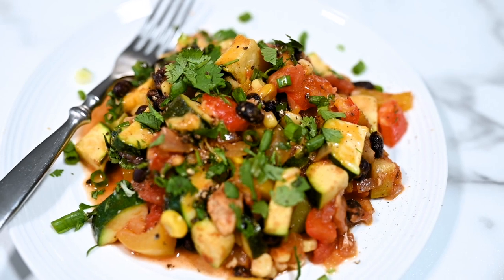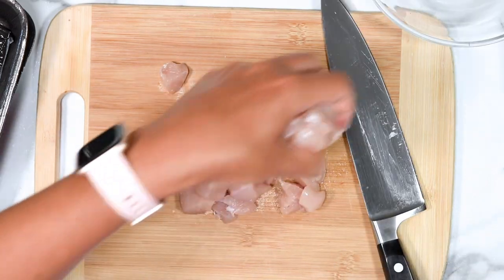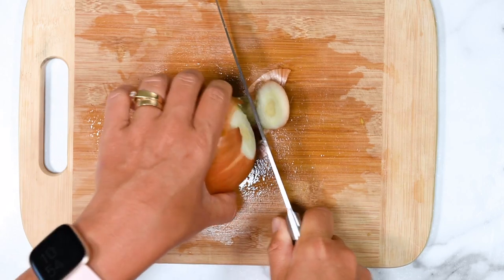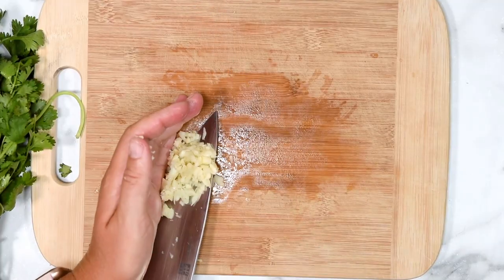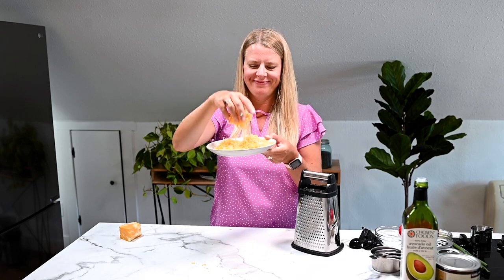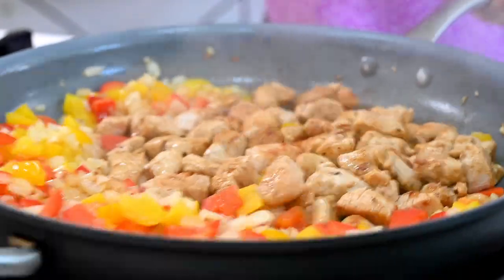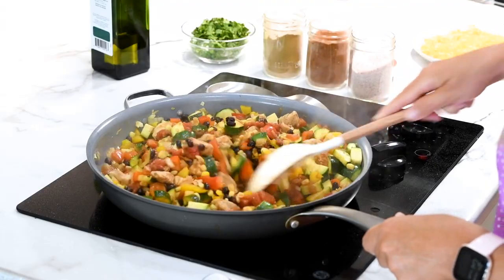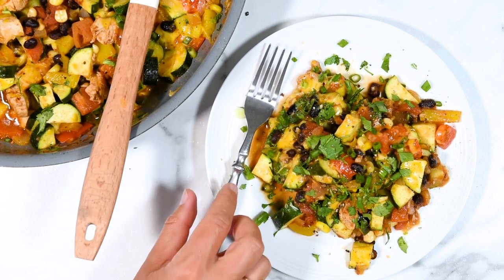TEX MEX CHICKEN ZUCCHINI | 30 min low carb, one pan, healthy dinner recipe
This One Pan Tex Mex Chicken and Zucchini recipe with black beans, corn, tomatoes and melted cheese is 30 minute low carb and crowd pleasing healthy dinner idea!⬇️⬇️⬇️ CLICK FOR RECIPE  ⬇️⬇️⬇️

►INGREDIENTS:
1 lb boneless & skinless chicken breasts, cut into 1" pieces
2 large zucchini, diced
2 medium bell peppers, chopped
1 medium onion, finely chopped
3 large garlic cloves, minced
1 cup corn, frozen or fresh
1 tbsp, oil for frying
14 oz can low sodium black beans, drained & rinsed
14 oz can low sodium diced tomatoes, not drained
1 tsp taco seasoning
1 tbsp cumin, divided
1 tsp salt
1 cup Tex Mex or Colby Jack cheese, shredded
1/2 cup green onions, chopped
1/2 cup cilantro, chopped

►DIRECTIONS:
1. Preheat large (12-14 inch) deep skillet on low - medium heat and swirl oil to coat. Add onion, garlic and bell pepper; saute for 3 minutes, stirring occasionally.
2. Move vegetables to the side of the skillet and add chicken. Sprinkle with 1 tsp cumin, salt and black pepper. Cook for about 5 minutes, stirring occasionally.
3. Add corn, beans, tomatoes, zucchini, taco seasoning and remaining cumin. Stir, cover and cook on low-medium for 10 minutes.
4. Sprinkle with cheese, cover and cook for a few minutes or until cheese has melted. Top with green onion and cilantro.
5. Serve hot, on its own or rice or quinoa. Or as a garnish, feel free to add sour cream, cilantro and black olives after the cheese was melted. Top with crushed tortilla chips. Use as filling in low carb wraps, garnished with sliced avocado.

Measuring spoons
Measuring cups
Sharp Chef's Knife
Large pan
Avocado oil
Black beans
Diced tomatoes

Favorite Air Fryer
6 Quart Instant Pot LUX
8 Quart Instant Pot DUO
Favorite blender
4 cup glass measuring cup
Unbleached parchment paper
Favorite dutch oven
Glass bowls
Healthy cooking spray

🛍WHAT I'M WEARING:
Fitbit Versa 2

⏰TIMESTAMPS:
00:00 Intro
00:34 Chop chicken and veggies
02:48 Prep beans, garlic, herbs & cheese
04:11 Pan fry veggies with seasonings
04:43 Add chicken
05:11 Add beans, corn, tomatoes, zucchini & cook
05:55 Melt cheese on top
06:38 Taste test

💚ABOUT IFOODREAL
My name is Olena Osipov and I have spent the last 11 years making it my mission for you to cook quick and easy healthy meals for your family. I grew up in Ukraine watching my grandma cook with real food. Now I combine her recipes with a sprinkle of my nutrition education and budget and time-saving skills (as a mom of 2), to help you eat healthy while living a busy life!